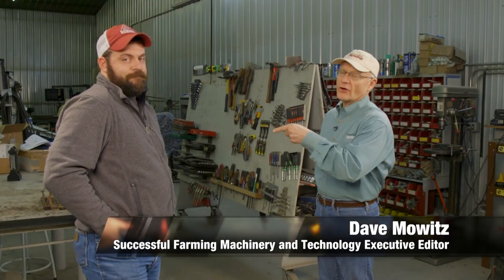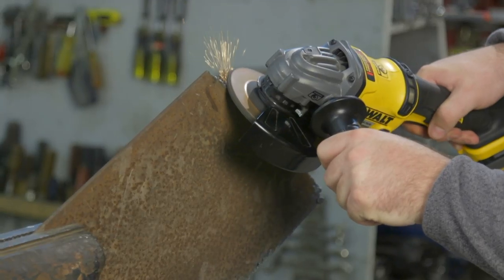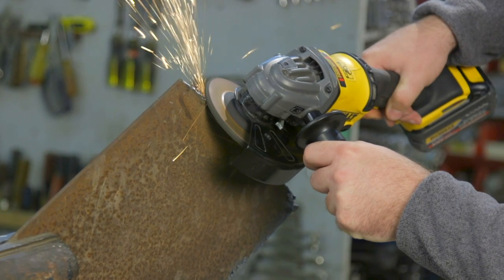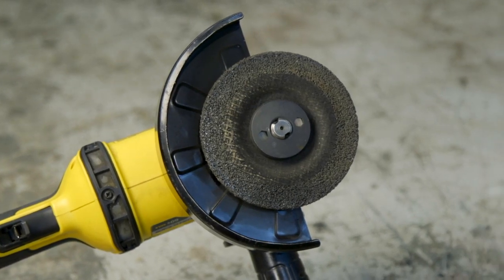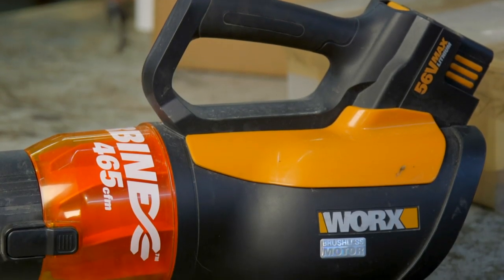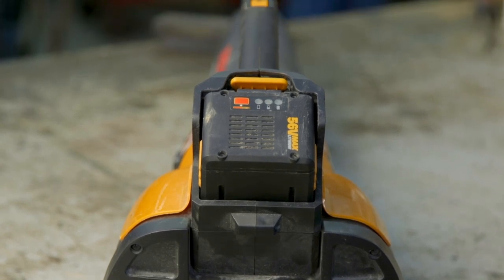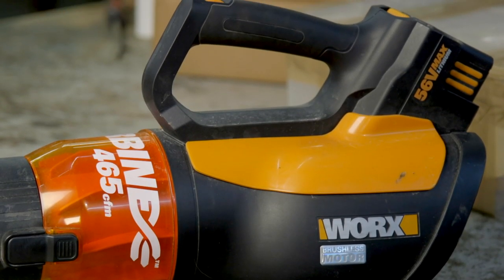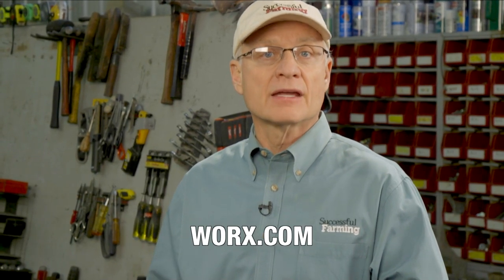Tool Review of DeWalt Angle Grinder & WORX Leaf Blower | Farmer-Tested Tools | Successful Farming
Dave Mowitz checks in with two farmers from the Successful Farming Product Test Team to look at two tools: a DeWalt DCG414 angle grinder and a WORX leaf blower. Both farmers give their verdicts on whether the tools are farm-ready!

From Successful Farming (ep. 1113), originally aired April 19, 2018.

To give viewers feedback straight from the farm, Successful Farming works with a team of farmer evaluators to test new products. The Successful Farming Product Test Team has evaluated welders, heat guns, impact wrenches, UTVs, electromagnetic drill presses, and heavy-duty leaf blowers.